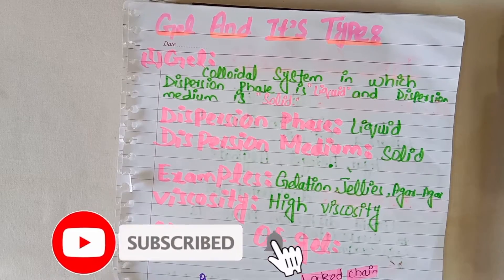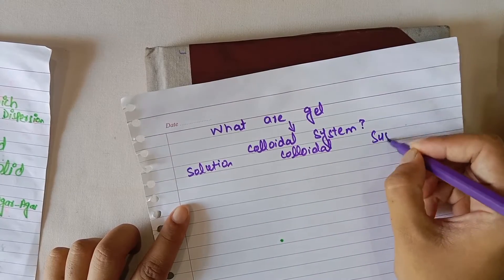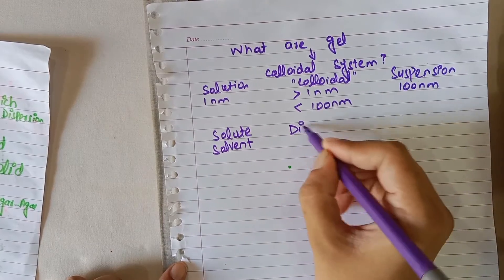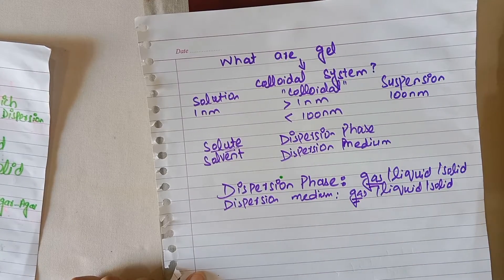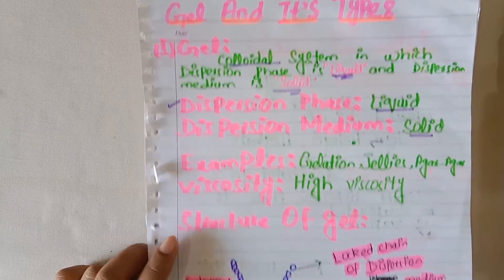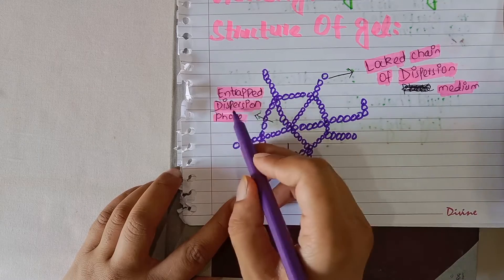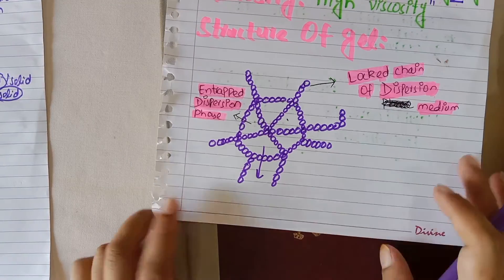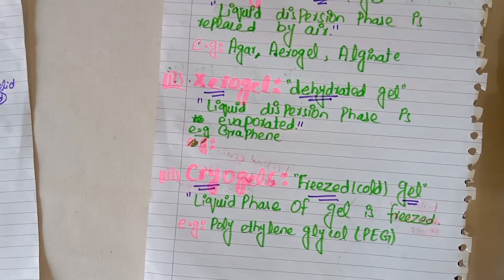Gel||Types of gel||Aerogels||Xerogels||Cryogels||surface chemistry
what are gel
types of gel
1:aerogels
2: Xerogels
3: Cryogels